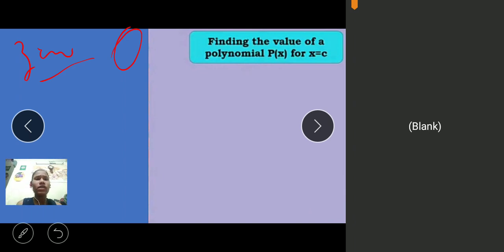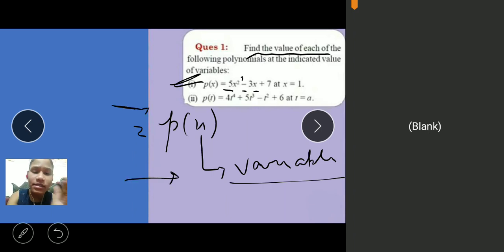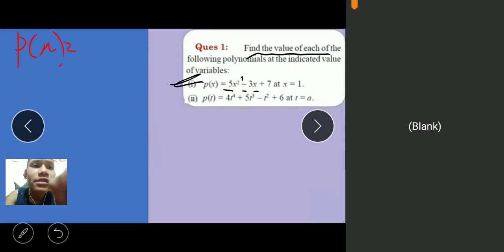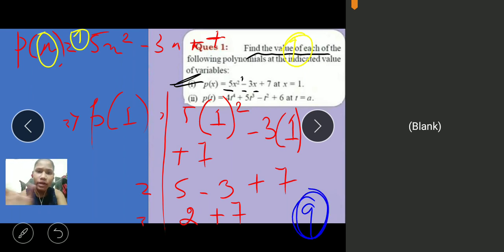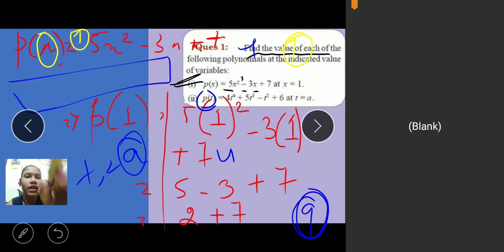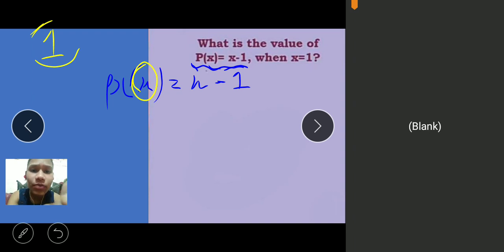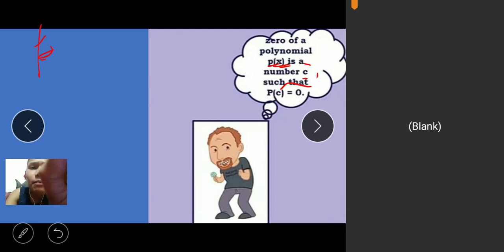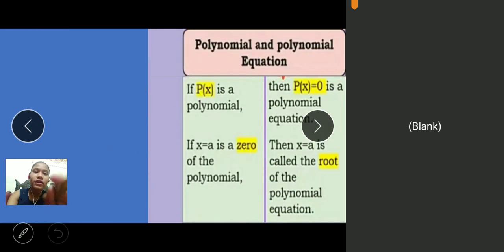MATH NCERT CLASS 9TH || ZERO OF A POLYNOMIAL...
FOR YOUR STUDIES.
BY JAHNAVI FROM KENDRIYA VIDYALAYA NO.2 FARIDABAD HARYANA.